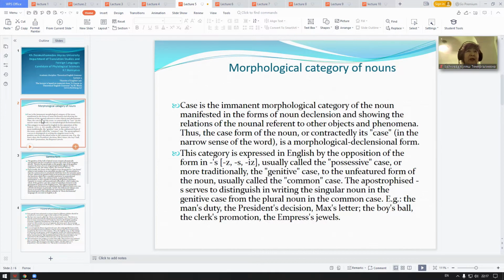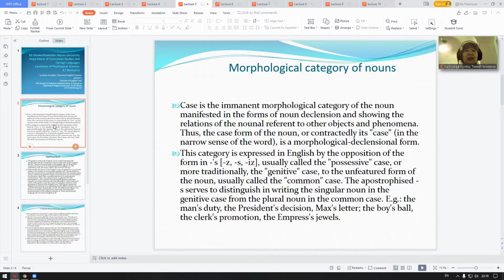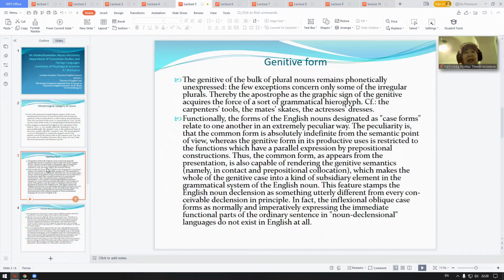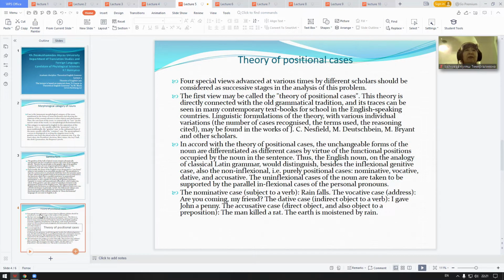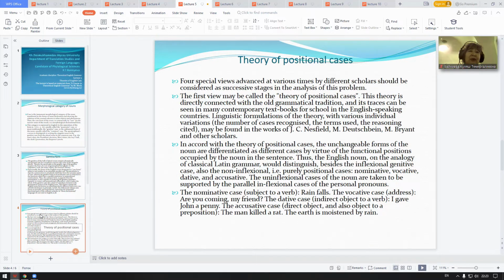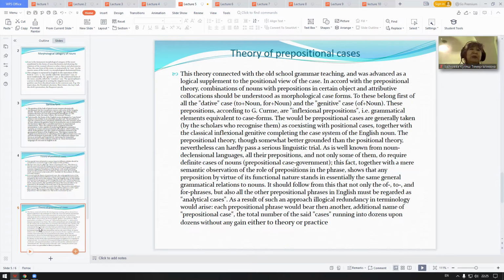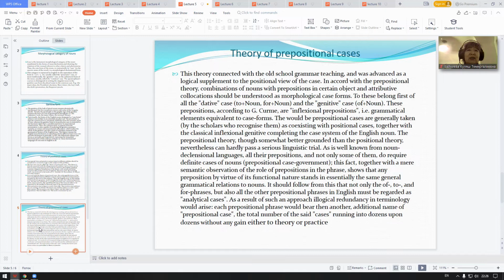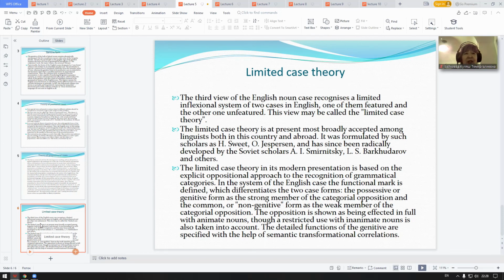5 лекция финал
Байниева Күләш Темірғаліқызы
филология ғылымдарының кандидаты